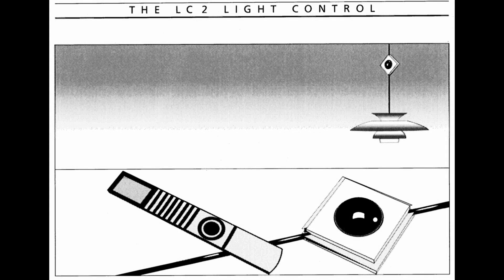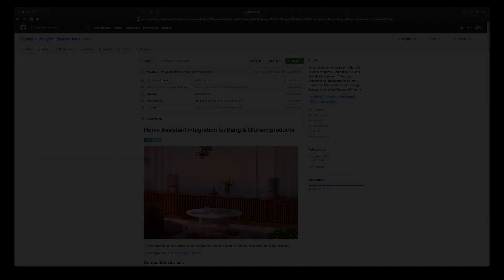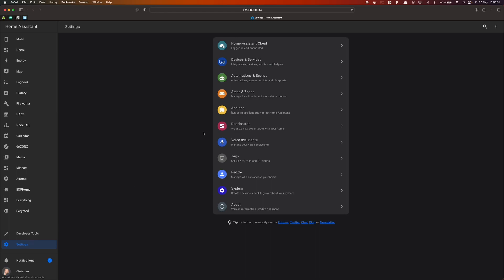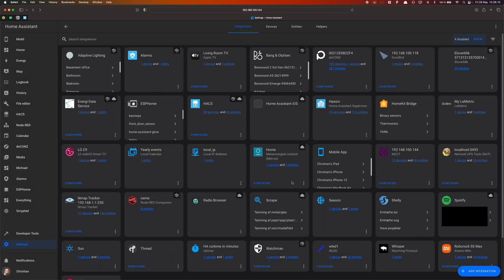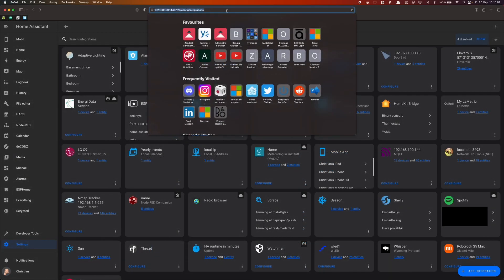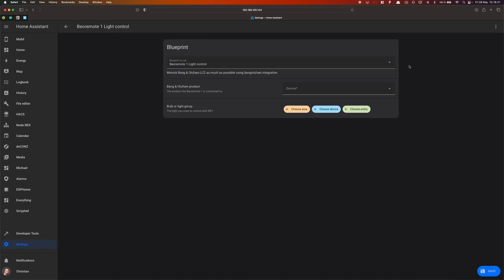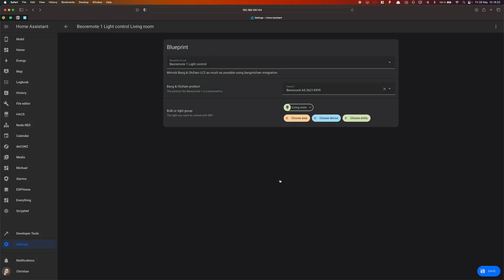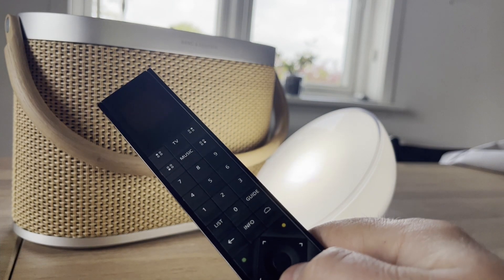Controlling lights with Beoremote 1 BT through Home Assistant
This video shows how to easily set up control between your Beoremote 1 and smart lights using Home Assistant. Enjoy :)

Some images in this video are borrowed from Bang & Olufsen.